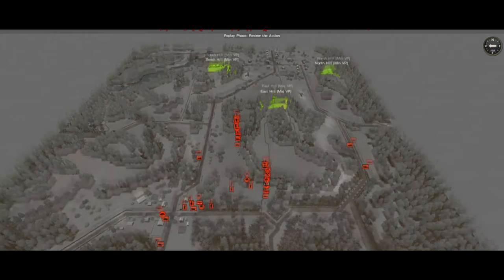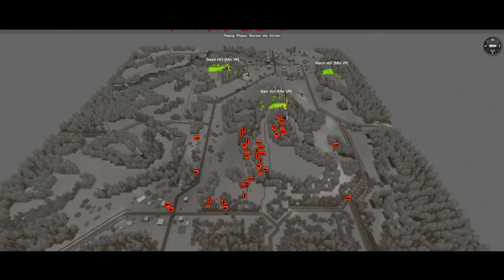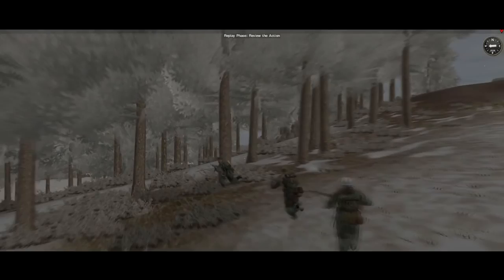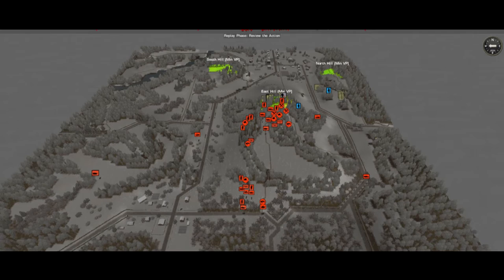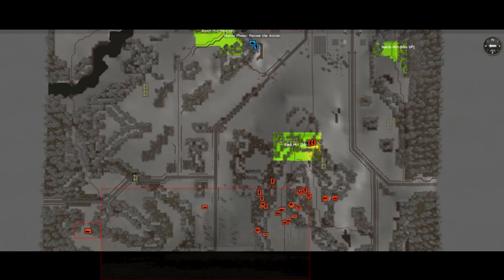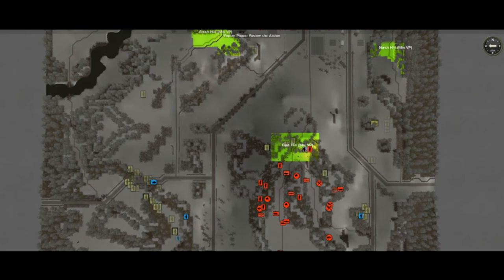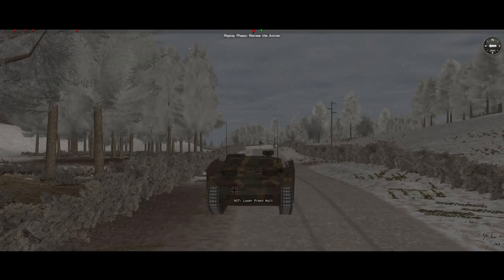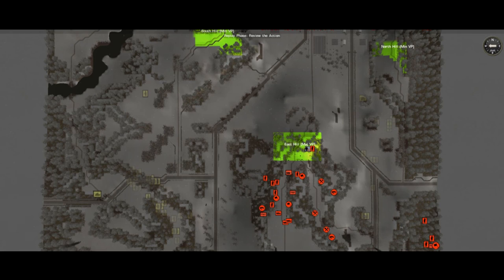Combat Mission Final Blitzkrieg AAR: Road to Wiltz Part Two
This is Combat Mission: Final Blitzkrieg, set on the Western Front from October 1944 to January 1945.

Mods-wise I'm running the HQS Sound mod Aris' Smoke and Dust and the High Visibility shell hole mod and Vin's unit icons.